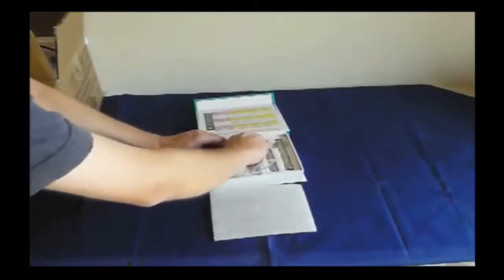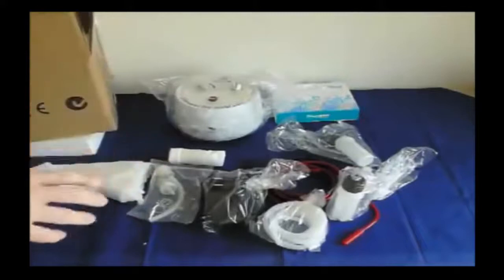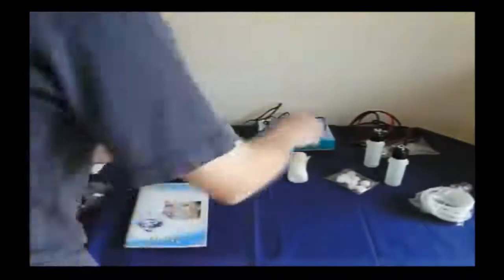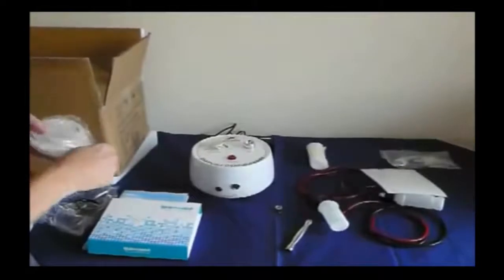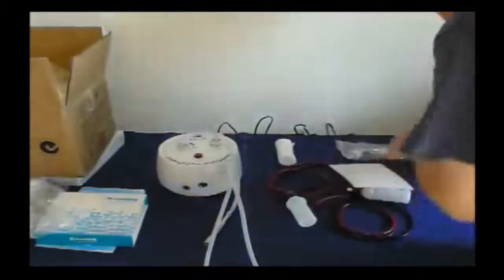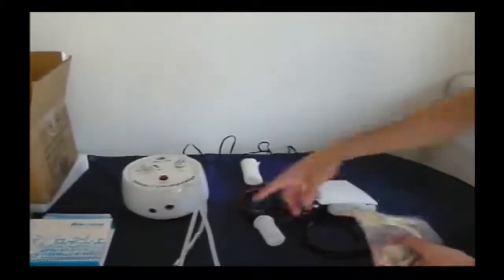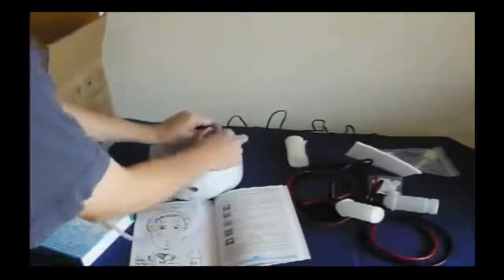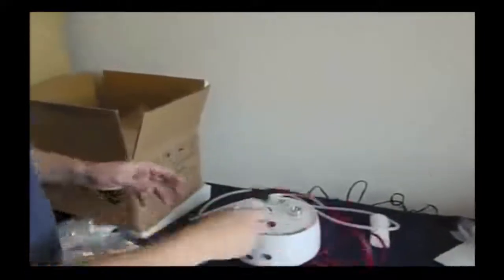جهاز تقشير البشرة بالكريستال الالماسي بالتكنولوجيا الالمانية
شركة اي بي ال لتكنولوجيا التجميل والليزر متخصصون في بيع اجهزة ومستحضرات التجميل النسائية, اكبر تجمع منتجات التجميل في العالم , نوفر لك كل ما تحتاج اليه لجمالك من جميع انحاء العالم
تشرفنا زيارتكم لموقعنا الالكتروني , للمزيد من منتجات التجميل